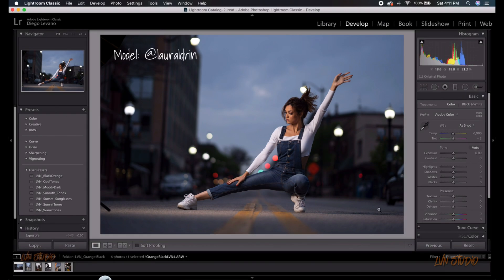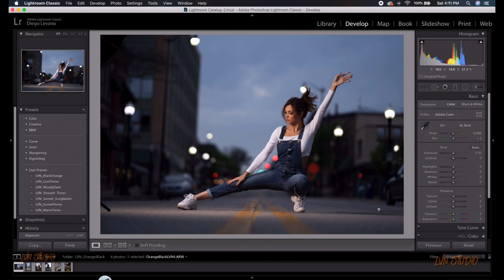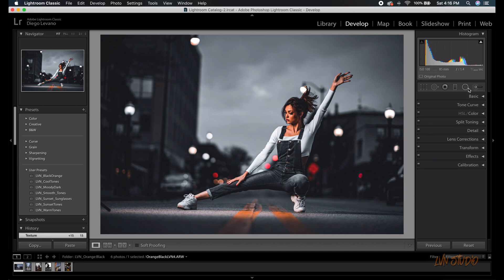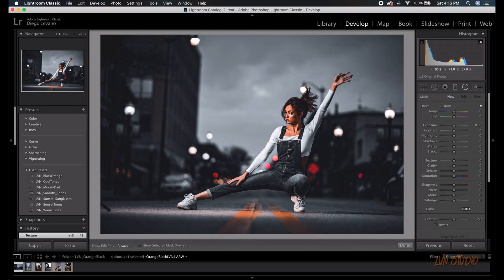Free Lightroom Preset Tutorial - Orange/Black Tones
Free Lightroom Preset Tutorial - Orange/Black Tones - Step by Step

Hi!

In this video I will show you step by step how to create a Black/Orange  preset for PC that can also be applied to mobile.

- 3 Preset pack
- Color grading tutorial
- Sunset Preset with tutorial
- Skin Retouching using Frequency Separation

All tutorials come with a Raw image taken by me for you to practice :)